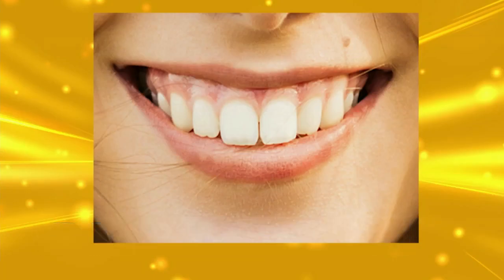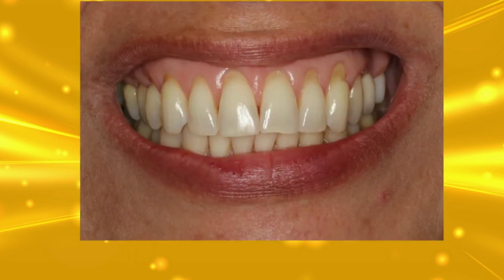Study On Receding Gums Treatment Underway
Dr. Othman Shibly, a clinical professor at the Periodontics Department at the School of Dental Medicine, University at Buffalo makes a return appearance on the "AM Buffalo" TV show in Buffalo NY to discuss a study now underway on treatments for receding gums.

The periodontics Department at the school of dental medicine is conducting this research project to compare two surgical techniques to increase the gum levels in patients suffering from receding gums.

The purpose of this proposed study is to compare a standard of care technique (Connective Tissue Graft) that is used to increase the amount of gum around the teeth and cover exposed tooth/root surfaces to a minimally invasive technique (Chao Pinhole Surgical Technique®).

The main benefit is to identify which of the two techniques is more successful while identifying the technique that carries the least post-surgical discomfort and best healing for the patients receiving such treatments.